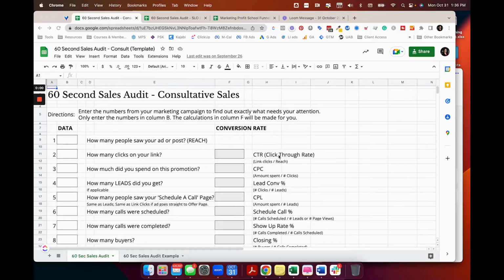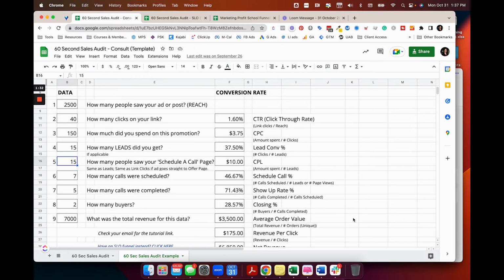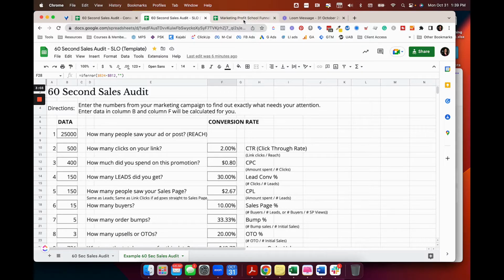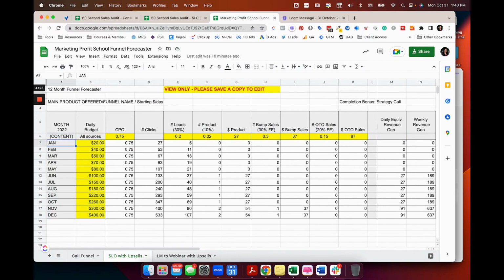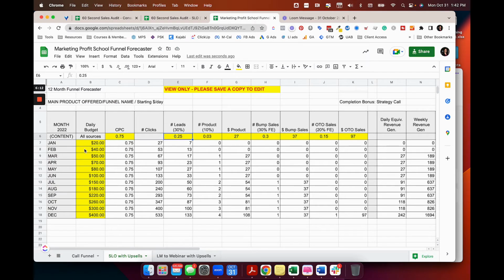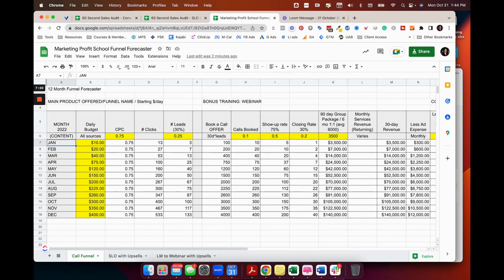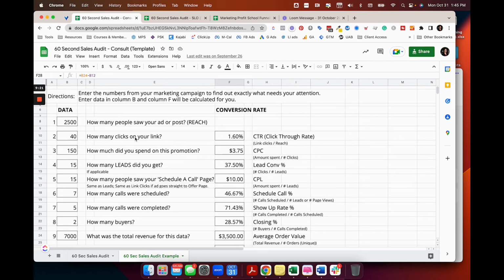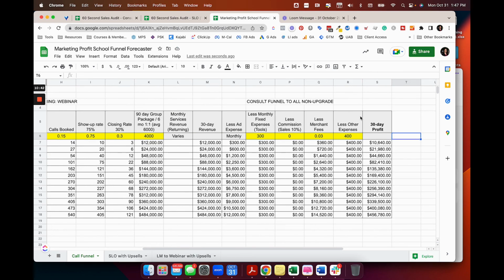Conversion Rate Optimization Can 2X to 5X Your Small Businesses Revenue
Using conversion rate optimization strategies to Increase the results of just a handful of key metrics can literally double, triple, or even 5X your (profitable) business revenue.

Today’s video gets a bit more tactical with a screen share of my 60-Minute Sales Audit and a Funnel Forecasting tool to illustrate how changing a couple of numbers can dramatically improve your results.

I’ll point out some of the key metrics for either a Call (or Consult) Funnel or an SLO (Self-Liquidating Offer) Funnel. So, whether you’re a Coach, Consultant or Service Provider, learning how to improve conversion rates can help you increase revenue and grow your online business faster.